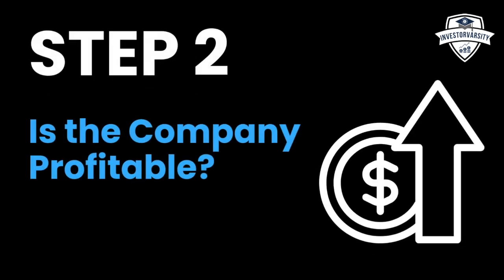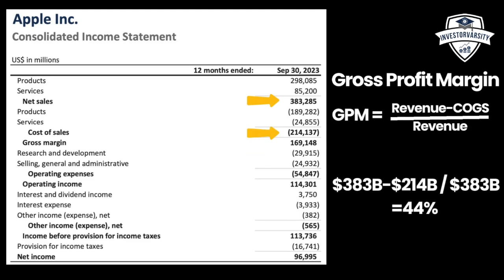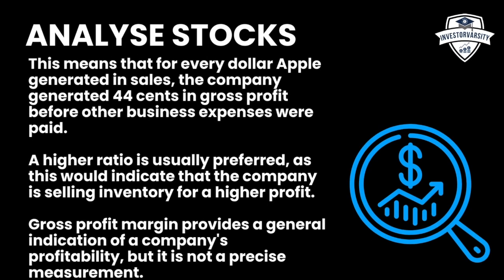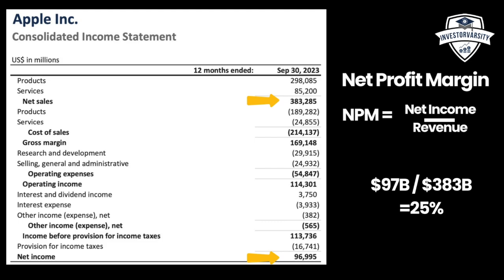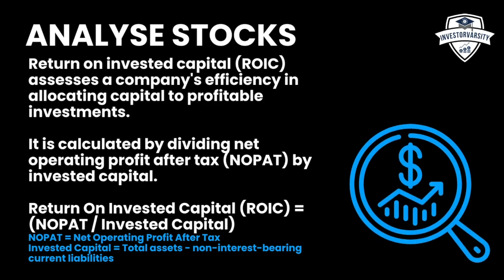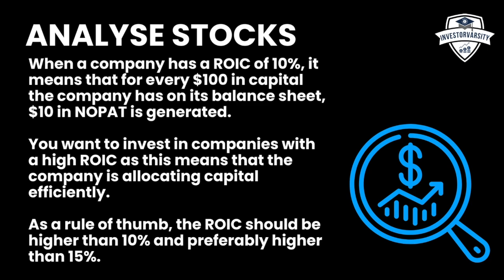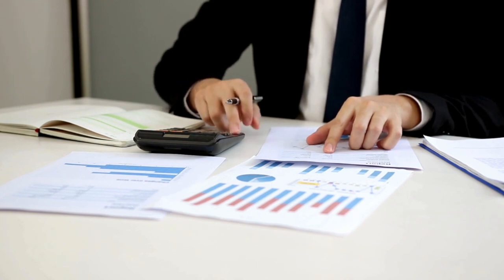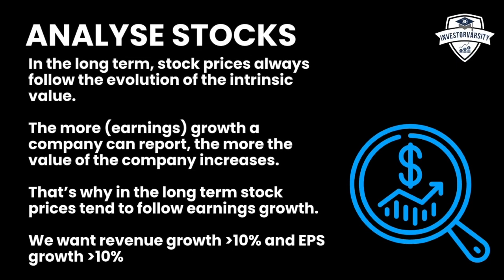Analyse a Stock in 5 Minutes using 5 Simple Steps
Analysing stocks is the first part of the process on whether a company is worth investing in.  In this video we will talk about how to analyse a stock in 5 minutes using 5 steps.

Step 1
Do you understand what the company does?

Step 2
Is the Company Profitable?

Step 3
How well does the company allocate capital?

Step 4
Is the Company Growing?

Step 5
Are you paying too much?